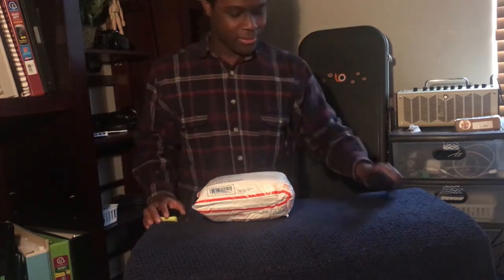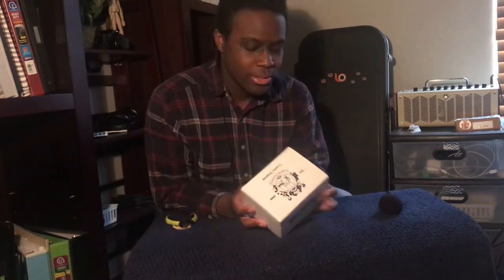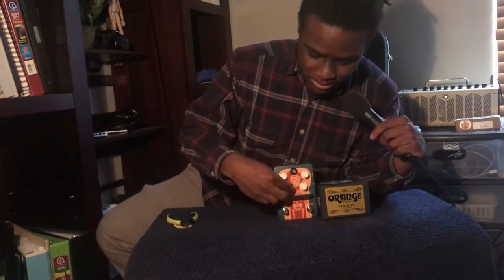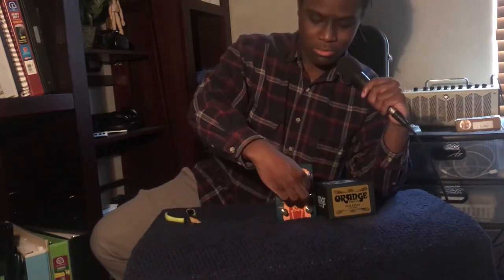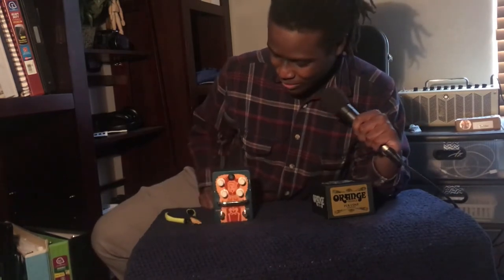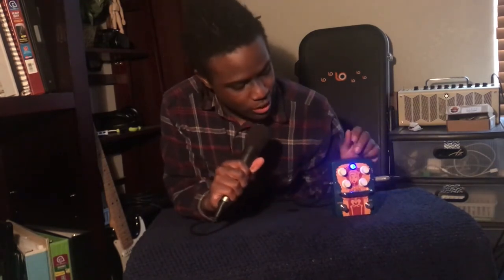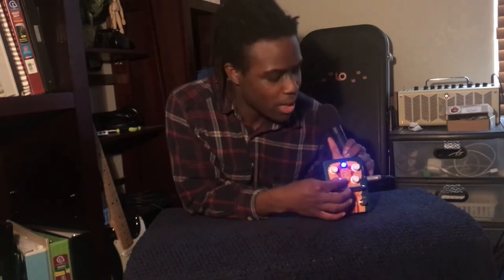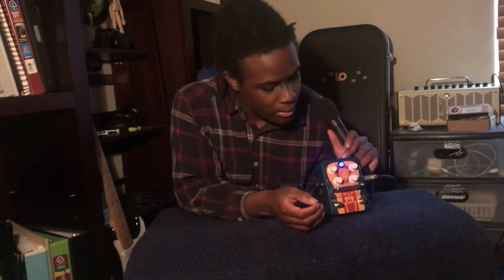Orange Fur Coat FUZZ Pedal: Unboxing and Demo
A fun video showing off some of the things I like most about Orange's most recent fuzz pedal.